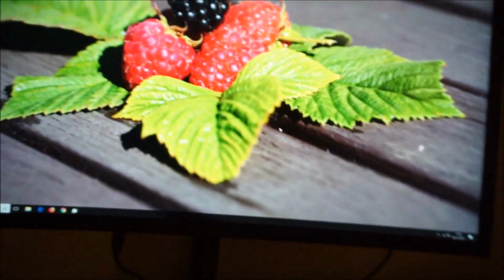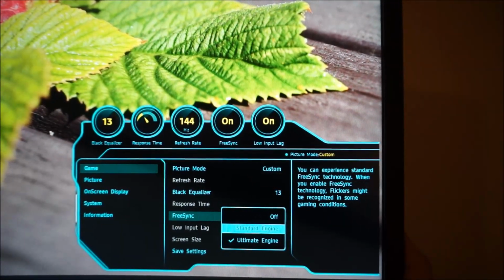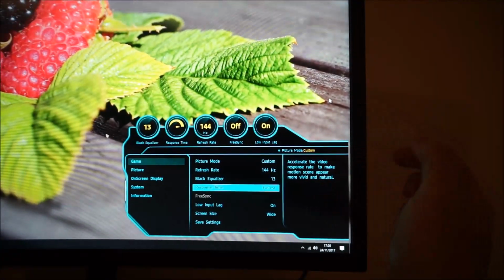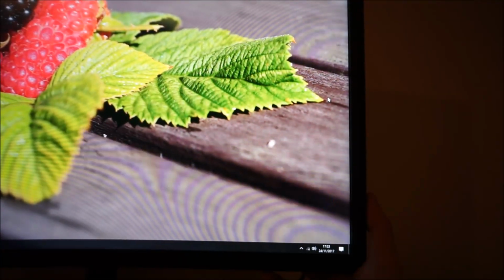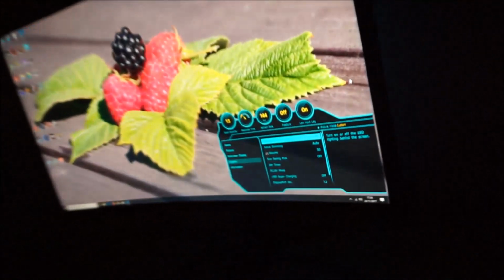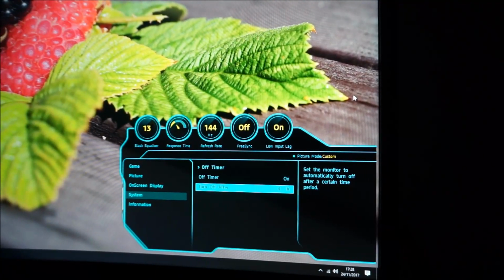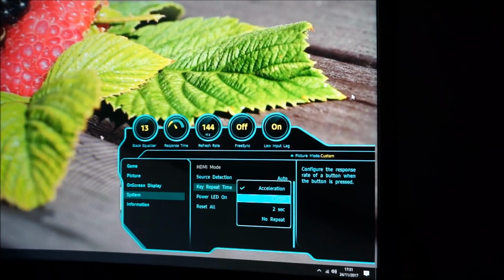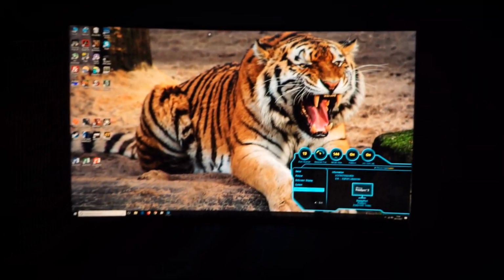Samsung C27HG70 (CHG70) Menu System (OSD)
An overview of the Samsung C27HG70 (CHG70)'s OSD (On Screen Display) menu system. Refer to the written piece for further analysis and information on supporting our work.